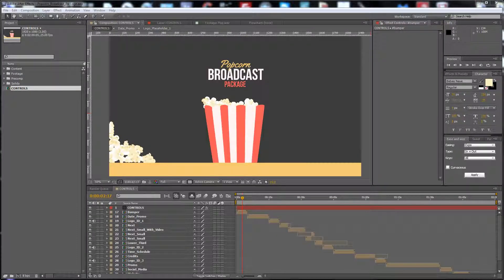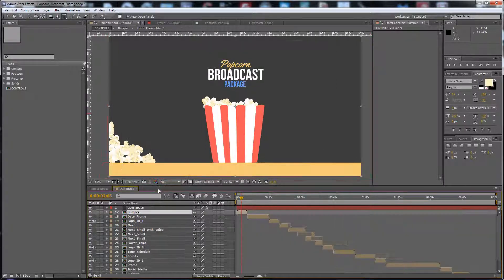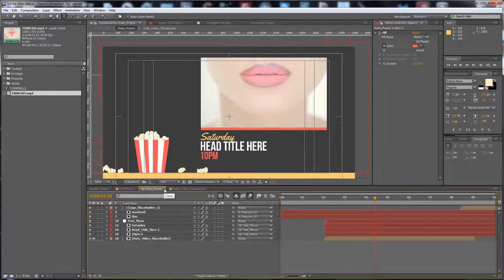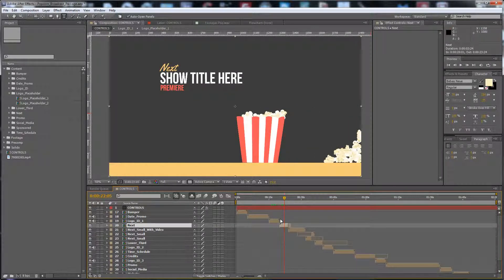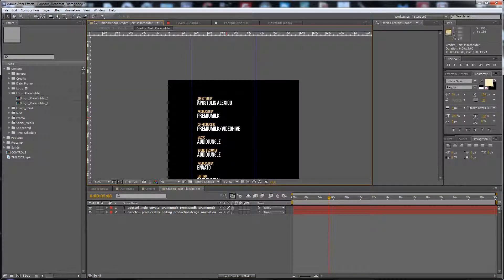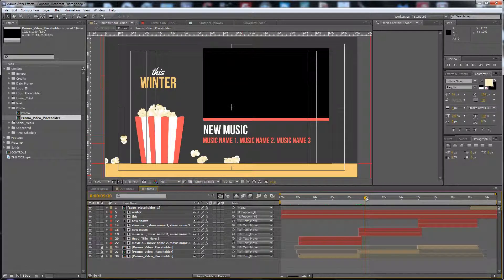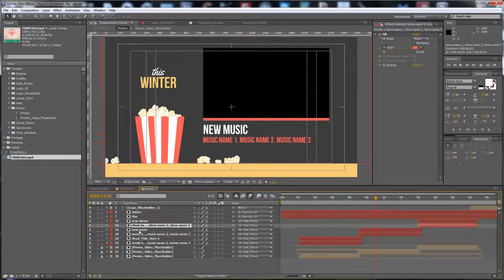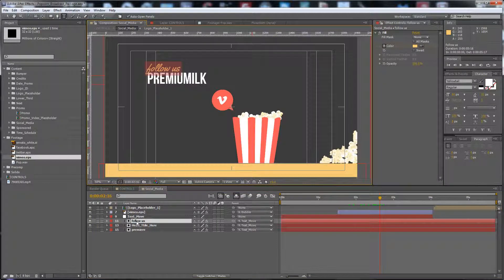Premiumilk Tutorial 9 - Popcorn Broadcast Package - (After Effects Template)